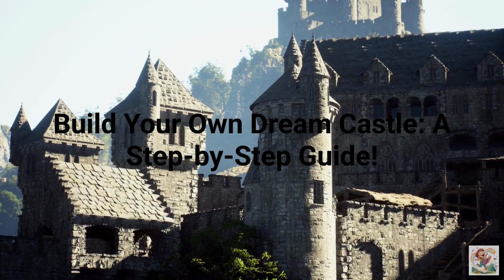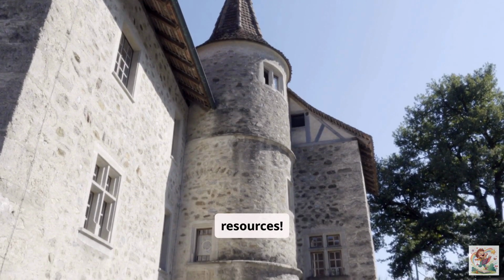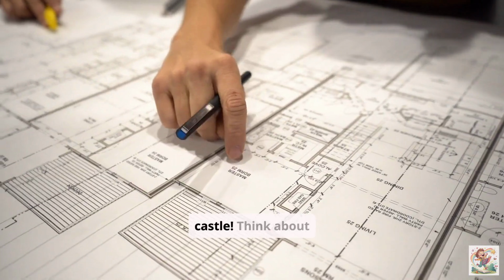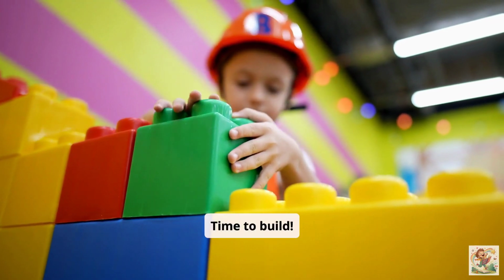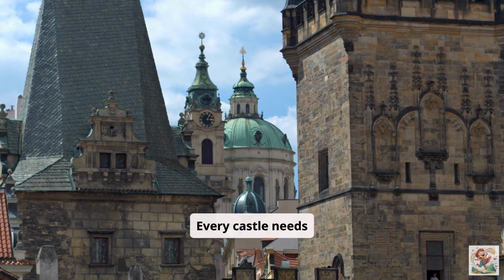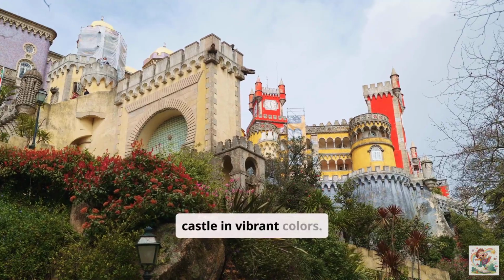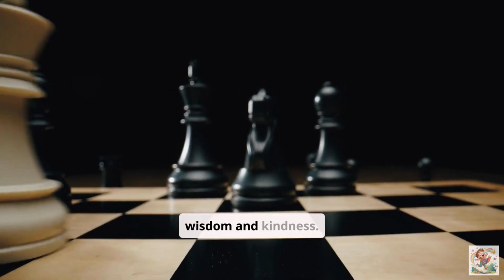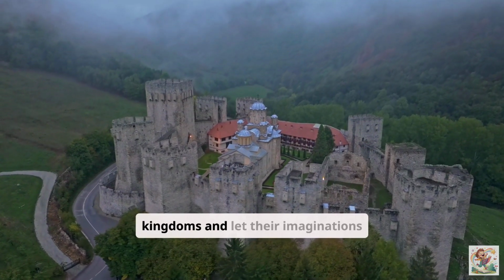Build Your Own Dream Castle: A Step-by-Step Guide! 🏰✨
Build Your Own Cardboard Castle: A Fun Step-by-Step Guide! 🏰✨

Have you ever dreamed of living in a magical castle? Now you can bring that dream to life with our fun step-by-step guide on how to build your very own castle using cardboard! In this exciting video, we’ll show you how to use your imagination and creativity to craft a unique castle that’s all your own.

🎯 What You’ll Learn in This Video:
✔️ How to gather materials and tools you’ll need for your cardboard castle
✔️ Step-by-step instructions to design and construct your castle
✔️ Fun decorating ideas to personalize your castle with colors and accessories
✔️ Tips for creating towers, doors, and windows for added magic
✔️ How to invite your friends to join in the fun and build their own castles too!

This activity is perfect for kids and anyone who loves to be creative! Let’s unleash our imaginations and make some amazing castles together!

💡 Don’t forget to:
👍 Like this video if you’re excited to build your castle

Get ready for a castle-building adventure—watch now and let’s create your very own cardboard castle! 🌟🏰